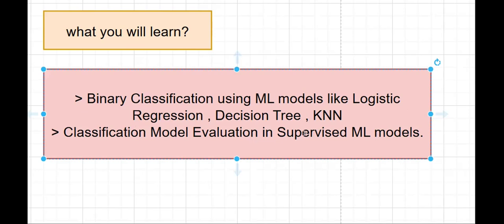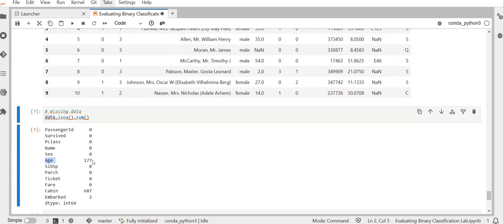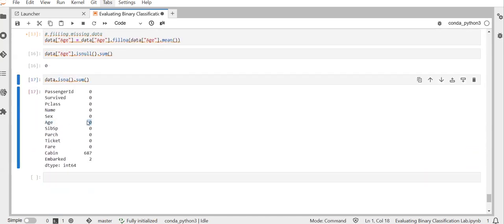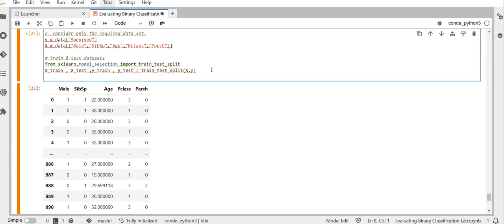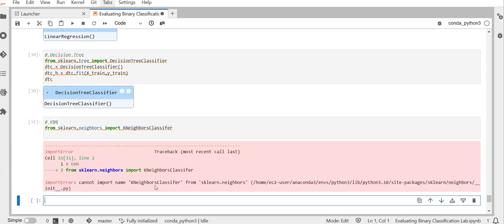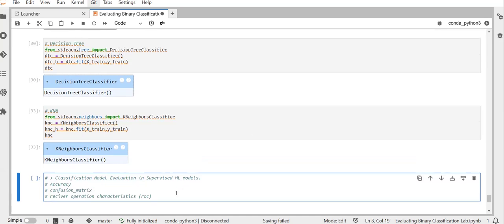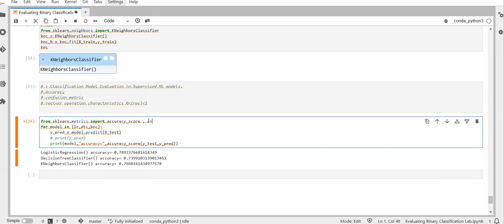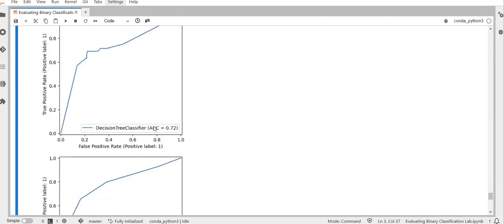ML Classification Models: Accuracy, Confusion Matrix, ROC, and AUC Explained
### Playlist Video Title Suggestions:
1. **"Classification ML Models Evaluation: Logistic Regression, Decision Tree, and KNN"**
2. **"ML Classification Models: Accuracy, Confusion Matrix, ROC, and AUC Explained"**
3. **"Logistic Regression vs Decision Tree vs KNN: Performance Metrics Deep Dive"**

### Playlist Video Description:
In this playlist, we take an in-depth look at the evaluation of classification machine learning models, including Logistic Regression, Decision Tree, and K-Nearest Neighbors (KNN). Learn how to evaluate these models using key performance metrics like accuracy, confusion matrix, Receiver Operating Characteristic (ROC) curves, and Area Under the Curve (AUC). Whether you're a beginner or an advanced machine learning practitioner, this series will help you understand the strengths and limitations of each model, their practical applications, and how to analyze their performance for effective decision-making. Explore hands-on examples and practical insights to master the evaluation techniques for classification models and improve your machine learning skills.